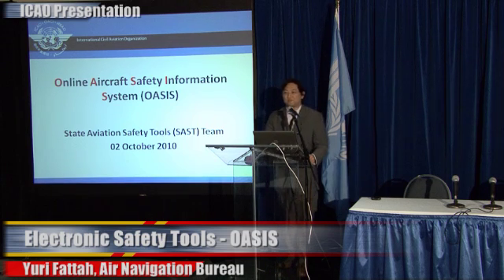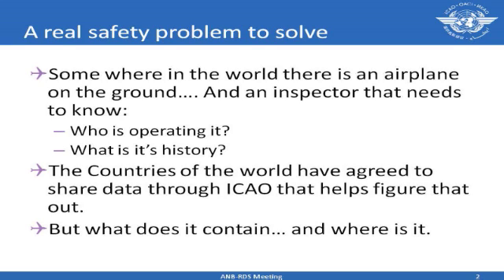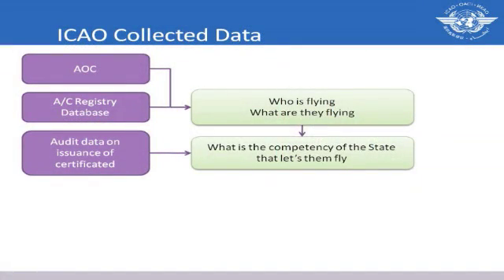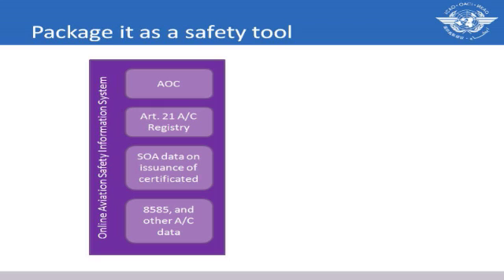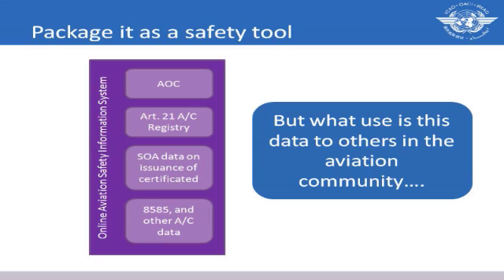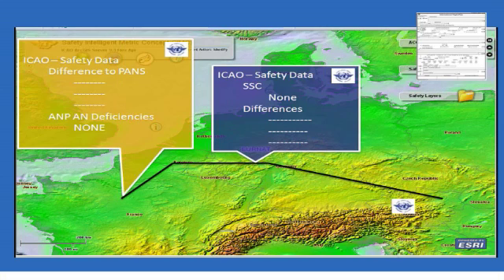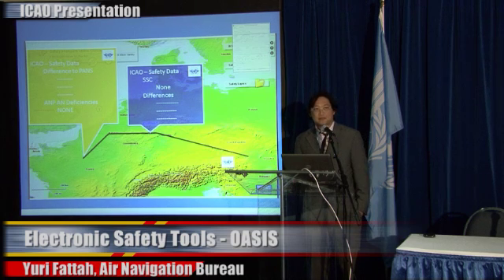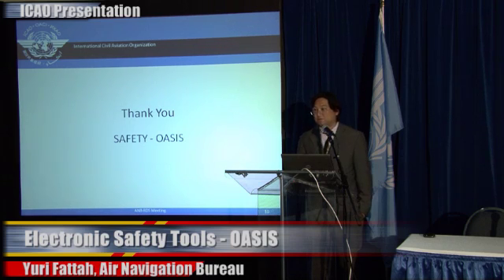ICAO Safety Tools for States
ICAO has data that can help countries' inspections on aircraft. The ICAO Online Aircraft Safety Information System (OASIS) is being developed to assist aviation inspectors in their daily oversight activities. This new safety tool is also useful for operators.